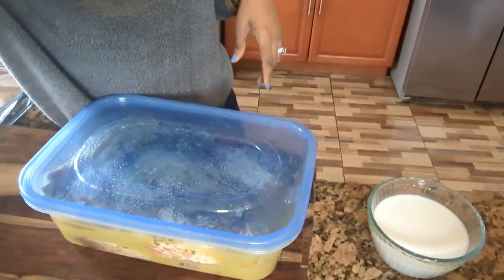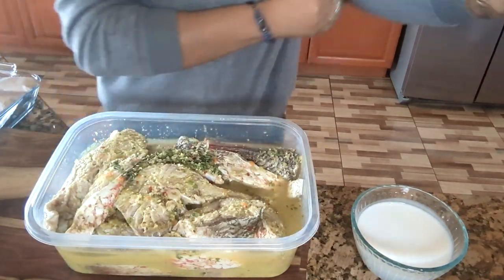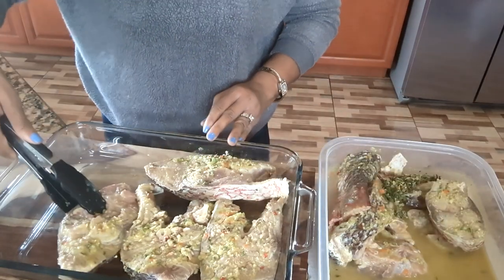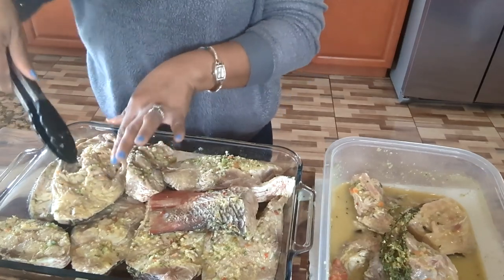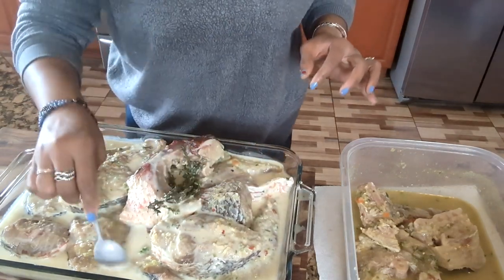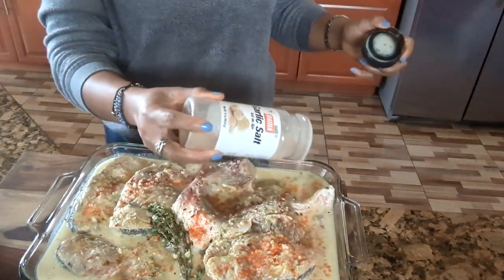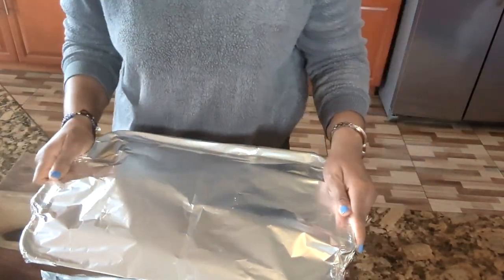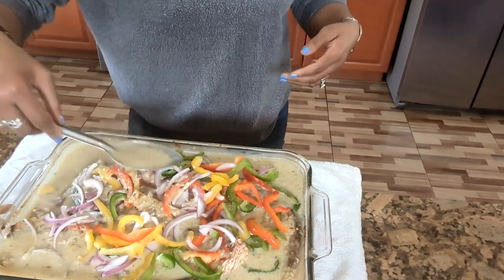HOW TO MAKE BAKED COCONUT STEW FISH!!!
Edit-The oven time is actually (45 minutes)  350 degrees, sorry!